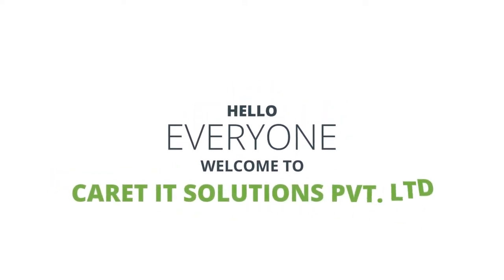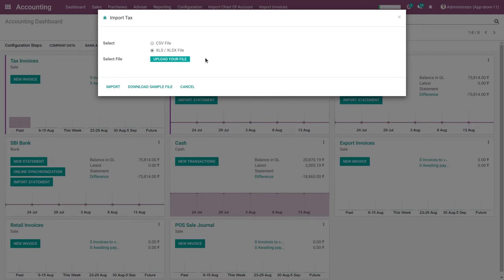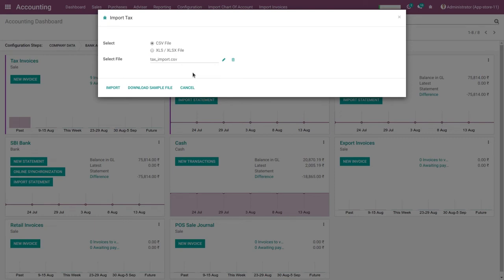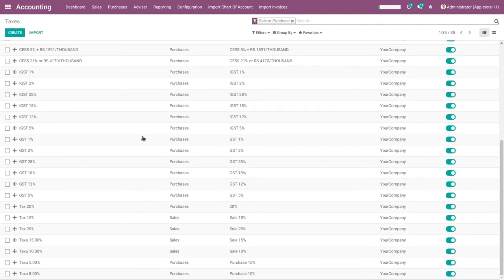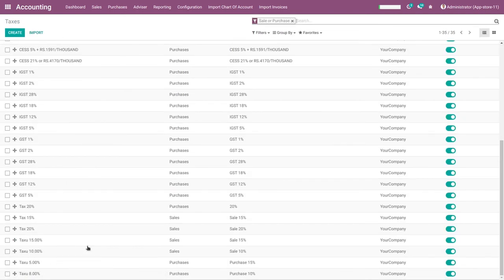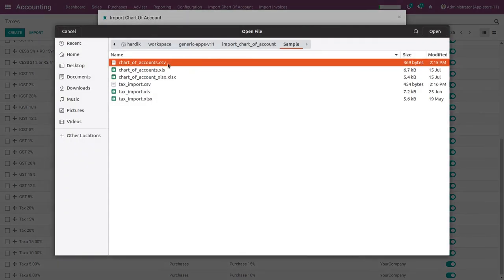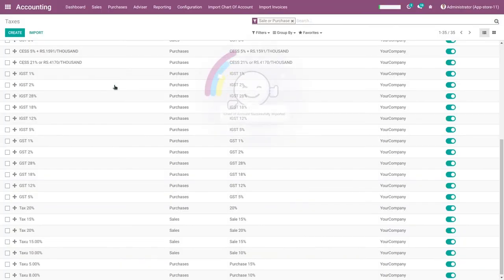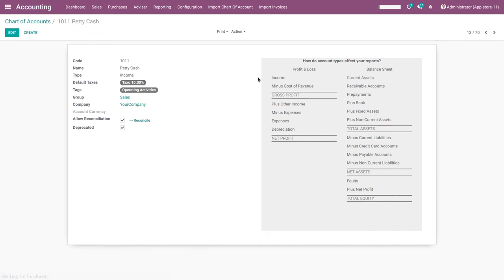Import Accounts And Taxes in Odoo | Odoo App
This Odoo Module will help you to import charts of accounts and taxes using CSV and excel files.